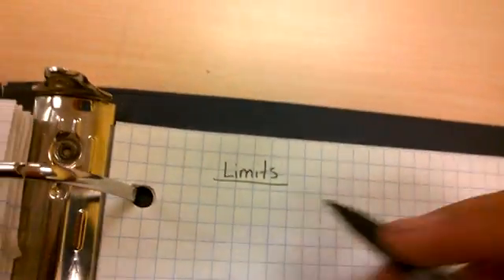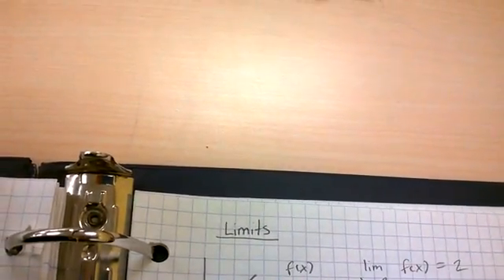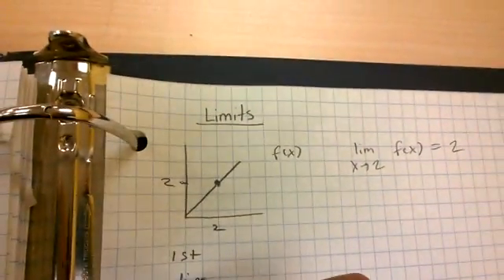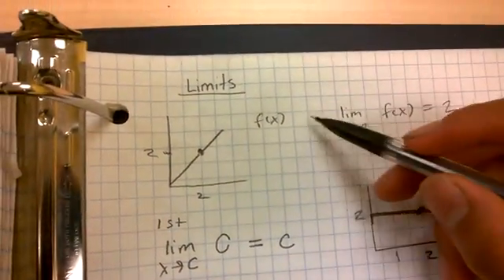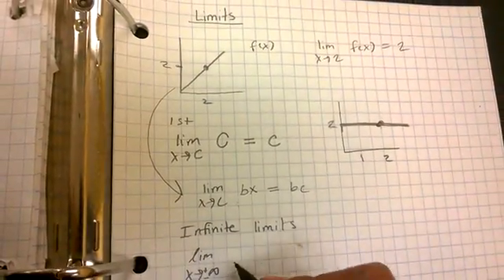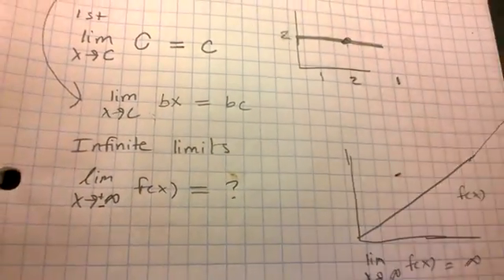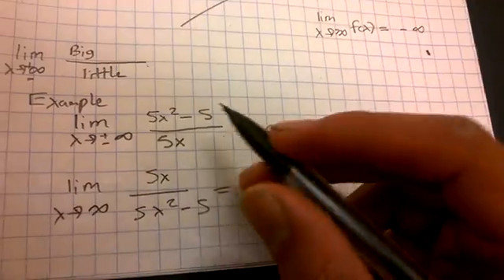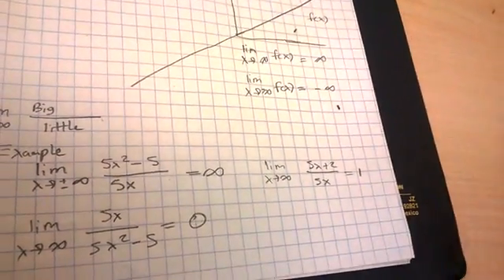Calculus Limits Part 1